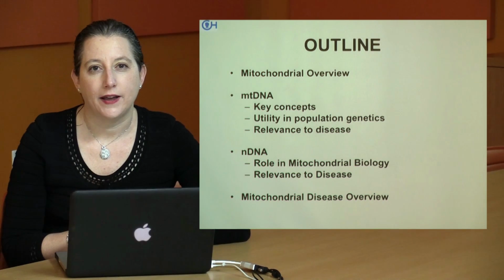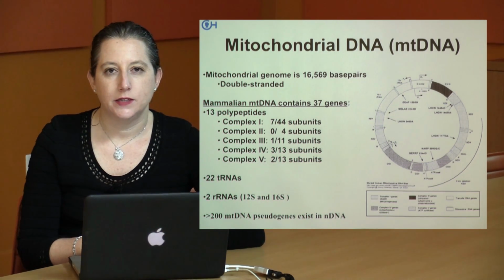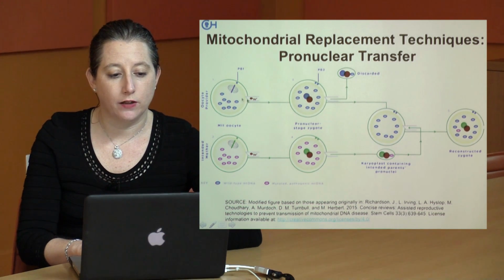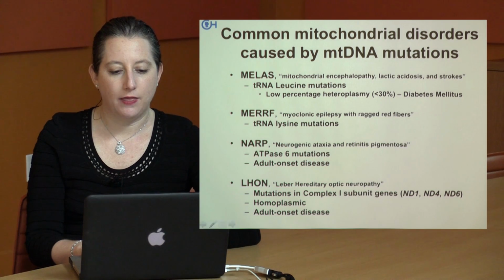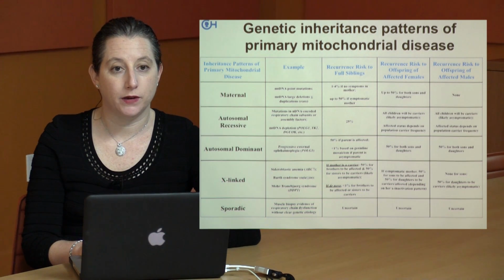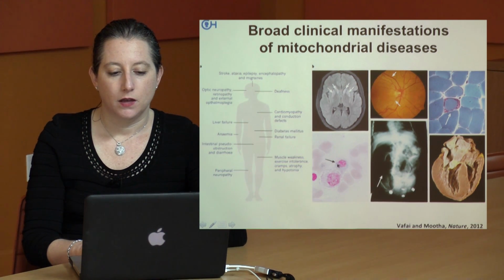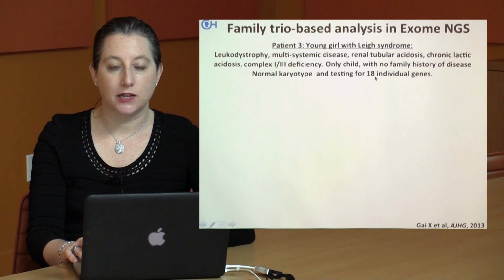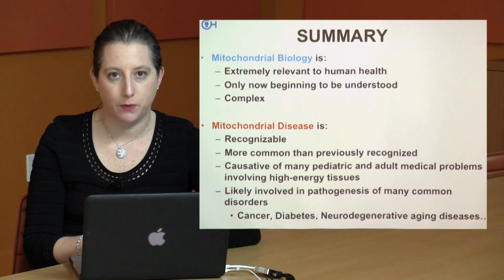Mitochondria: Functions, Genomics and Disease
Dr. Marni Falk, from The Children's Hospital of Philadelphia, explains how healthy mitochondria work. She discusses how mutations in the mitochondrial and nuclear genomes can affect human health.